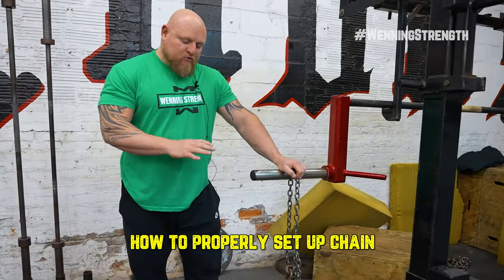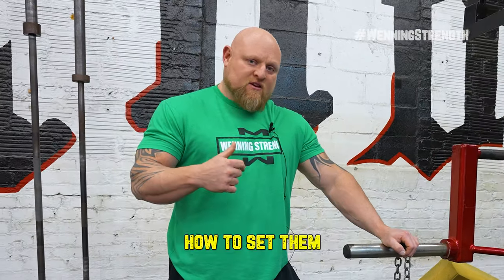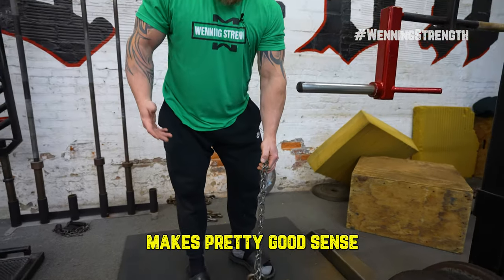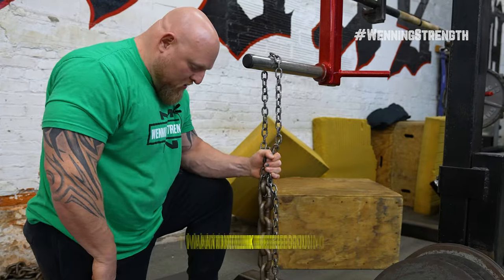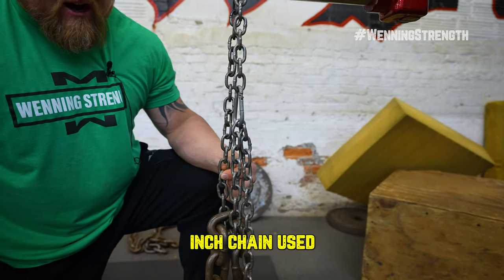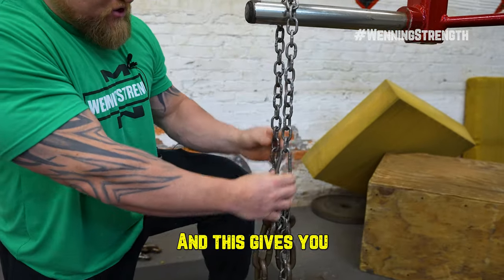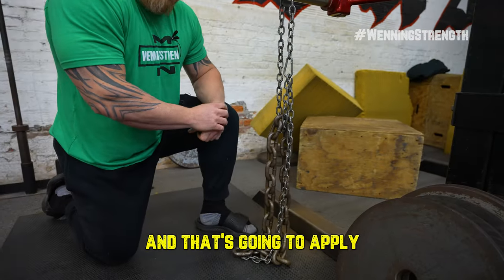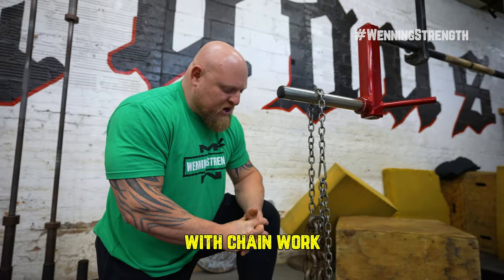How To PROPERLY Add Chains To A Barbell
In this video, Matt shows you the PROPER way to add chains to a barbell.